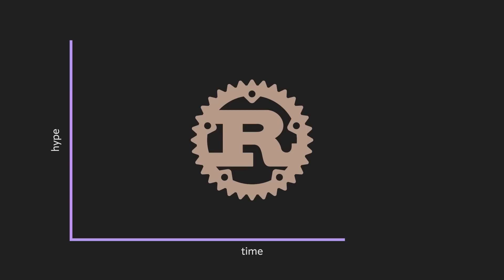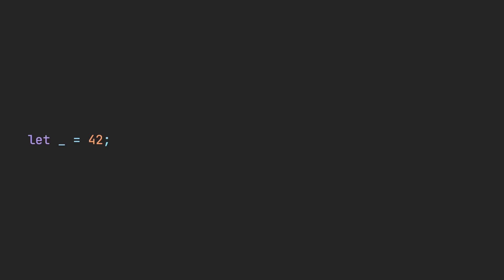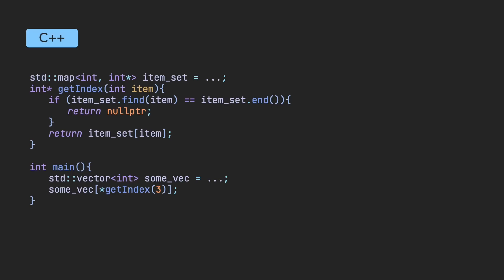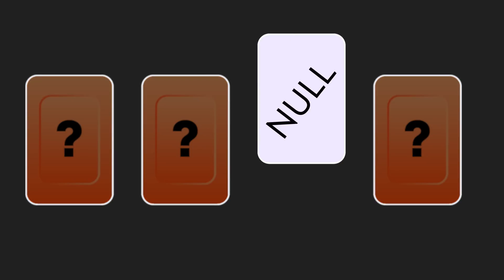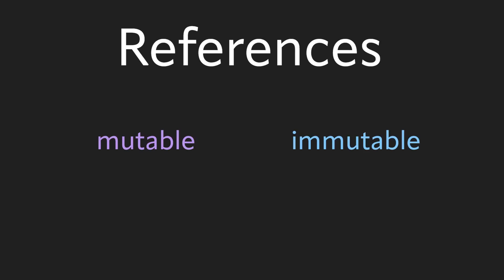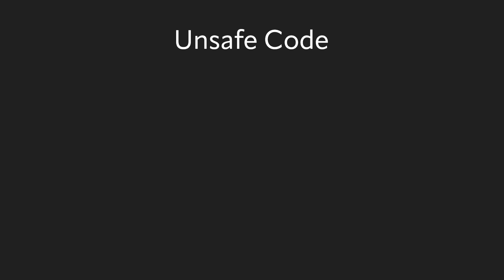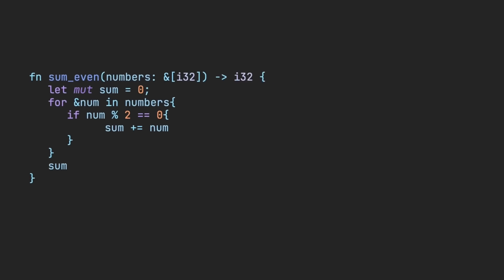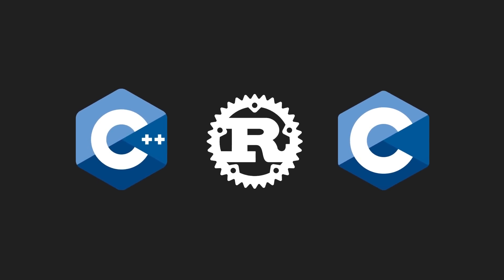Rust, Modern Solutions to Modern Problems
Rust is a statically typed compiled language designed around performance and memory safety. Many of its features are considerably modern and solve a large sum of unsafe memory issues targeting computers today. Rust's borrow checker enables developers to write safe code with the power of low-level languages and the syntax of higher-level languages.

0:00 Intro
0:30 Syntax
2:00 Error Handling
5:06 Borrow Checker
6:40 Unsafe Code
7:32 Zero Cost Abstractions
8:08 Why Rust is Great